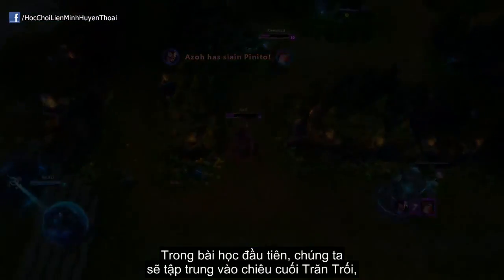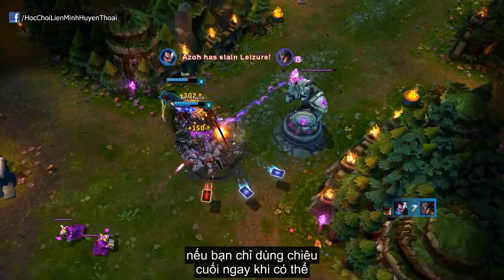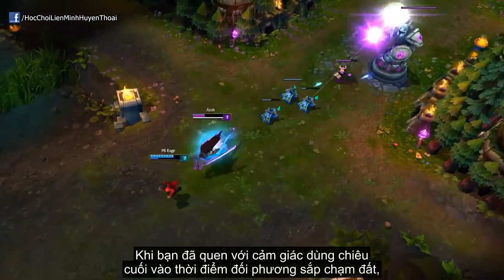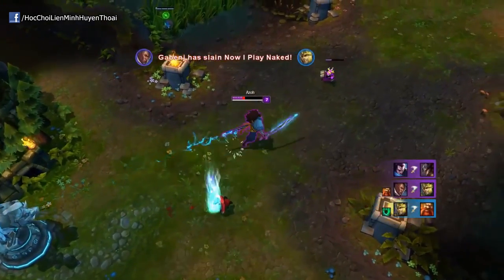Lớp học Yasuo phần 1 - Chiêu cuối trễ